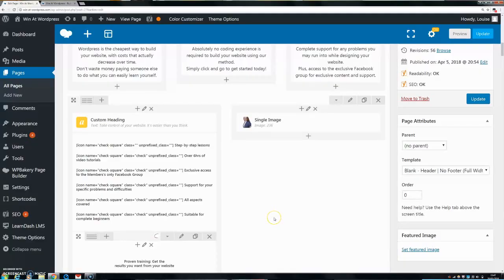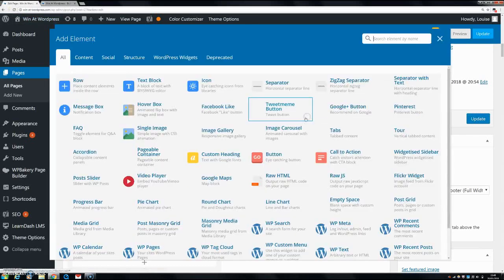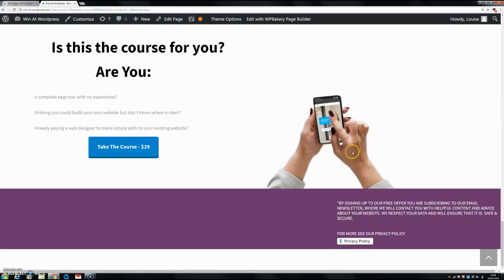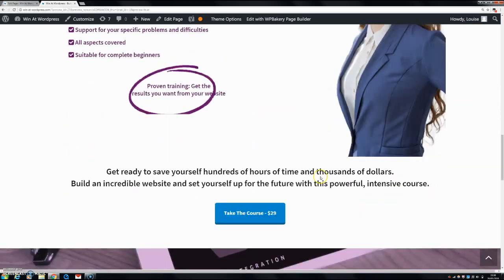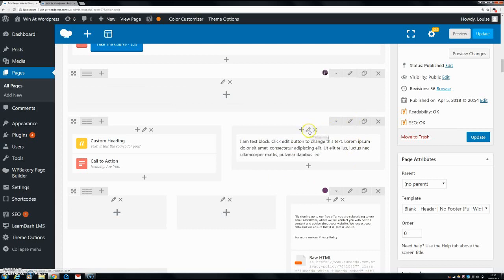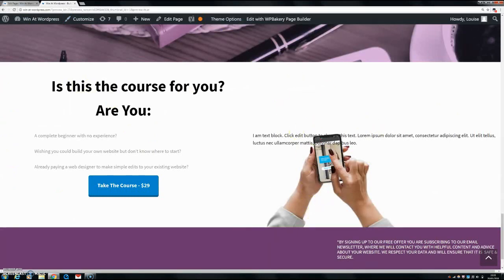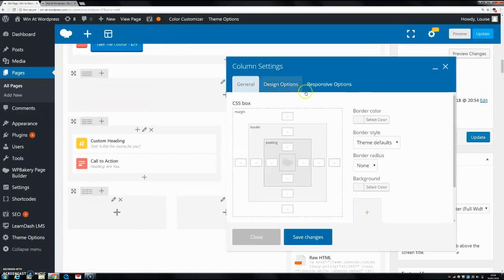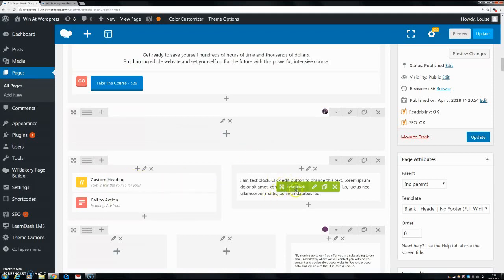How to Put Text Over an Image in Wordpress (No Coding)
Learn how to put text over an image on your Wordpress Website by using backgrounds. I'm using the WP Bakery plugin in order to do this.